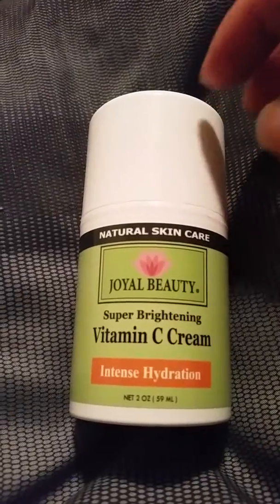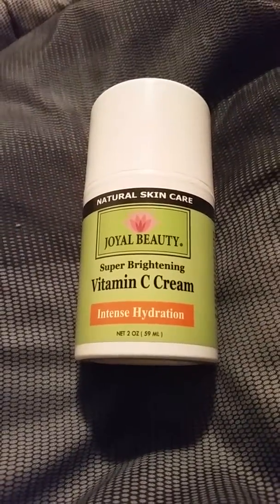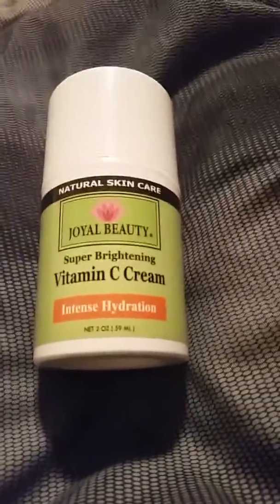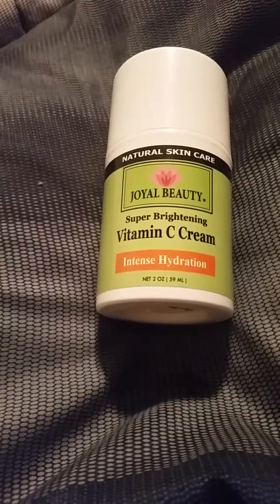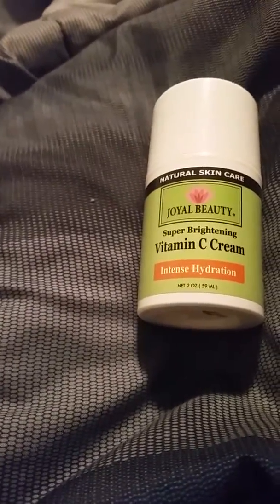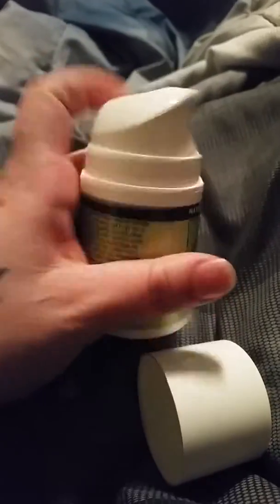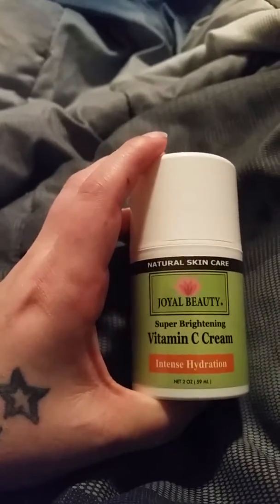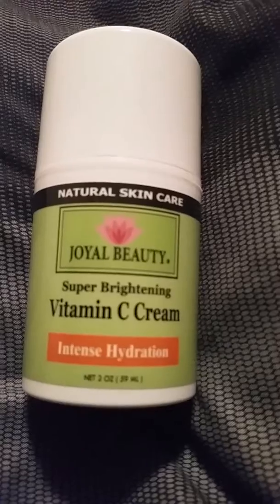Joyal Beauty Vitamin C Cream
PRODUCT REVIEW:

Joyal Beauty Vitamin C Cream is an amazing cream that hydrates, replenishes, protects, and diminishes wrinkles on your face. It helps with your skins texture by moisturizing and hydrating. This cream also contains natural herbal remedies for helping skin conditions such as acne, eczema, blemishes, psoriasis, redness, inflammation and more! It includes Vitamin C, Coconut oil, Rosehip Oil, Vitamin B5, and Arnica. It is free of parabens, Phthalates, petrochemicals, silicones, artificial fragrances, propylene glycol, mineral oils, sulfates, synthetic dyes, Triclosan, TEA, DEA, and EDTA. Joyal Beauty Vitamin C Serum will have your dry skin feeling smooth, hydrated and healthy. It soothes and softens while diminishing those fine lines!VitaminC_Cream
You get can Joyal Beauty Vitamin C Cream